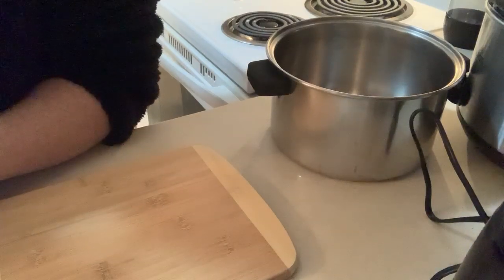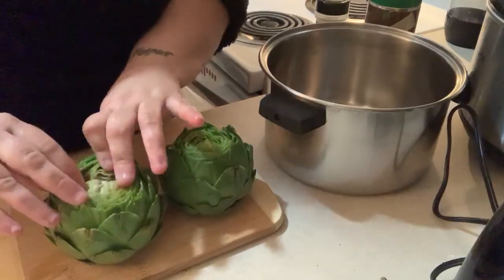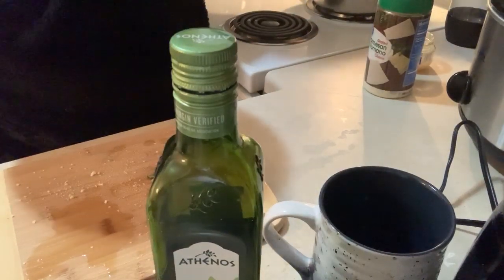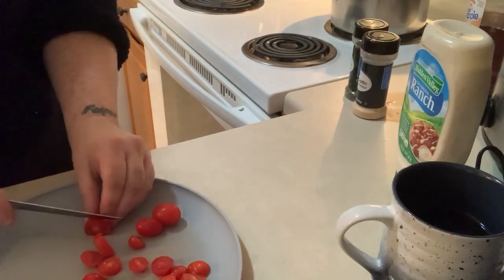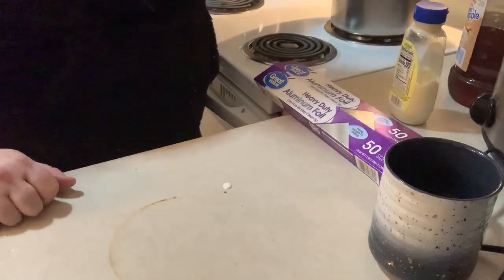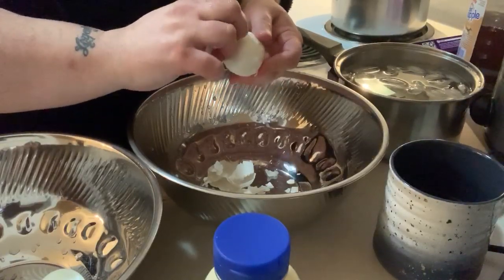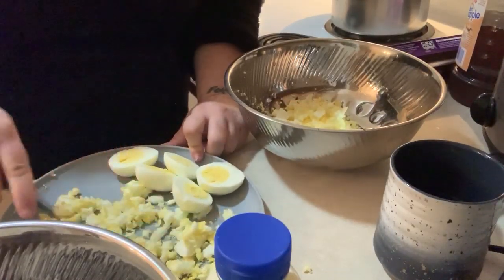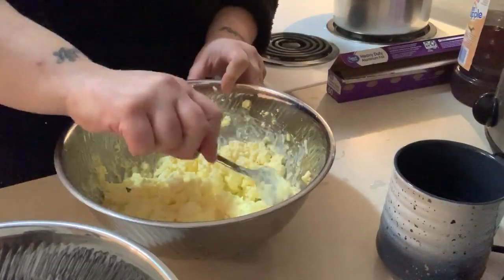come cook lunch with me healthy eating and story about the fire in my house in November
Cooking fresh artichokes, chicken salad with onion tomato,seasoning and ranch dressing and then egg salad, while I am deshelling the eggs story time of the worst month of my life in 2019